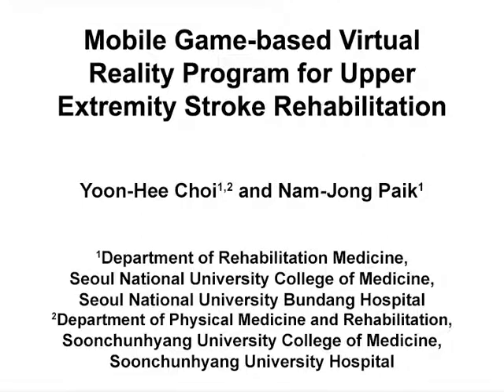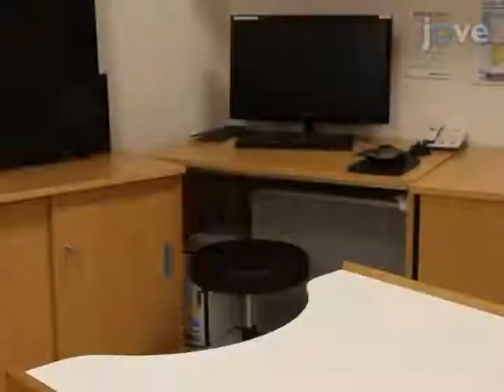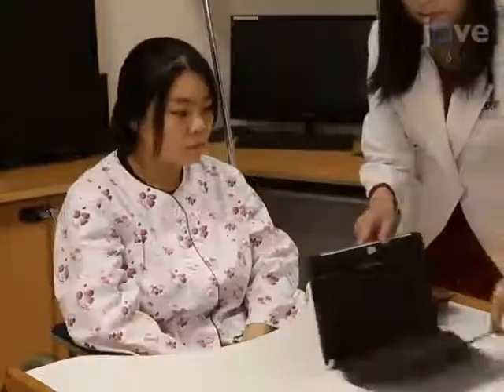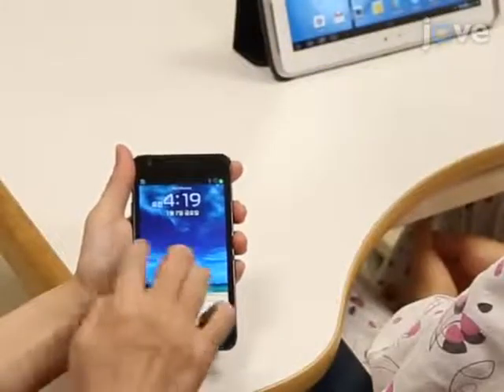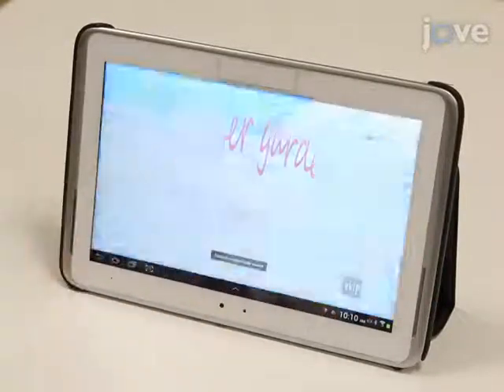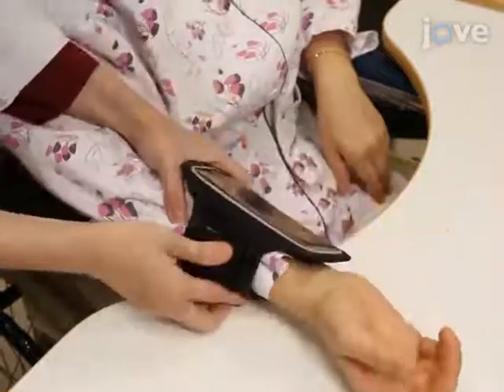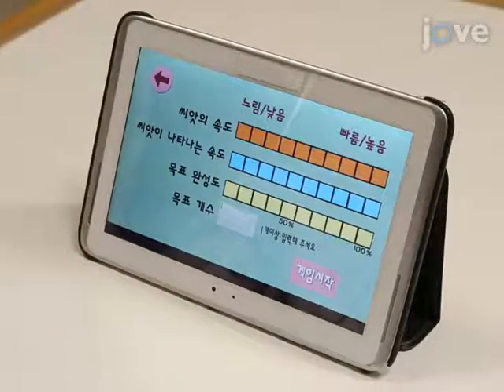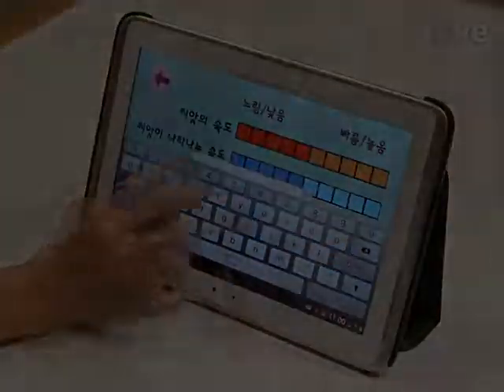Upper Extremity Stroke Rehabilitation by Virtual Reality Gaming l Protocol Preview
Mobile Game-based Virtual Reality Program for Upper Extremity Stroke Rehabilitation -  a 2 minute Preview of the Experimental Protocol

Yoon-Hee Choi, Nam-Jong Paik
Seoul National University College of Medicine, Seoul National University Bundang Hospital, Department of Rehabilitation Medicine; Soonchunhyang University College of Medicine, Soonchunhyang University Hospital, Department of Physical Medicine and Rehabilitation;

Here, we present a protocol to develop and apply a mobile game-based virtual reality program for the recovery of upper limb dysfunction in patients with stroke. The present study shows that the mobile program is feasible and effectively promotes upper limb recovery in stroke patients.